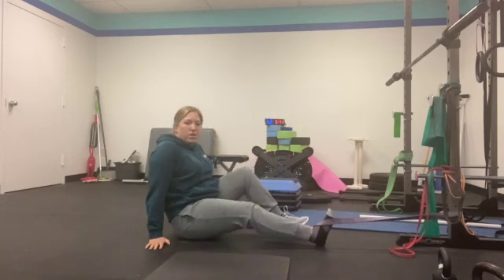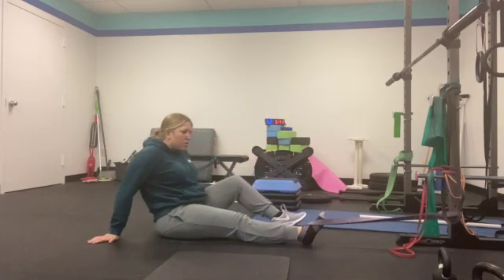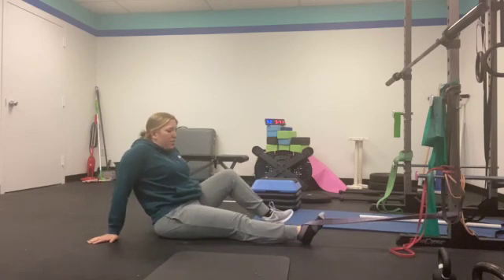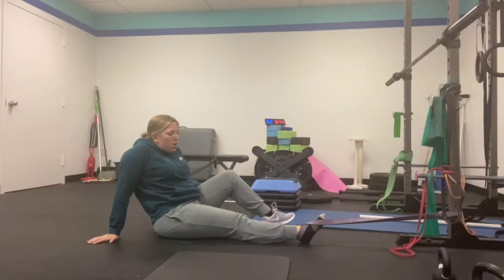Banded ankle distraction